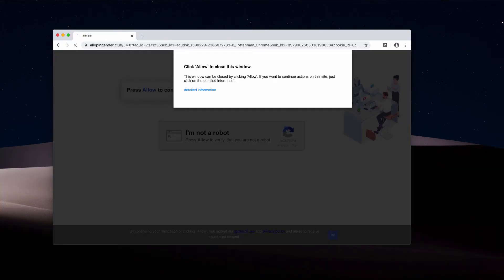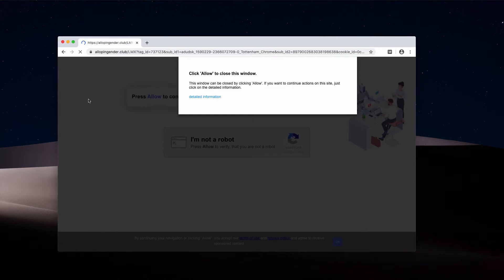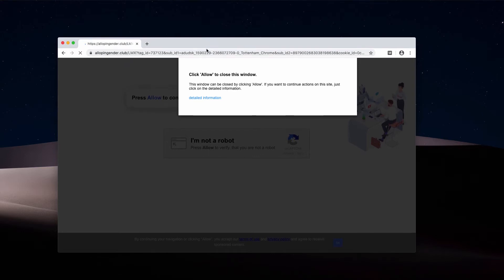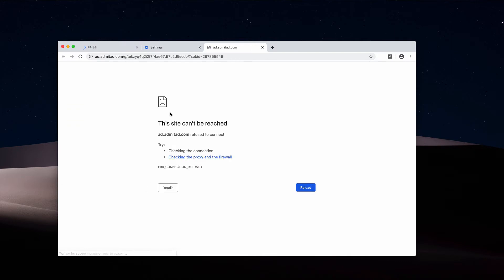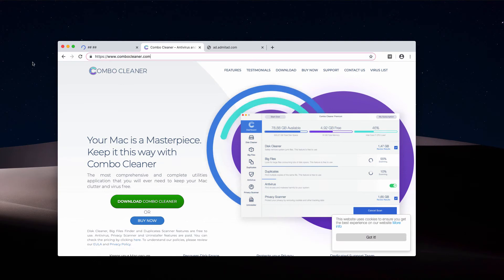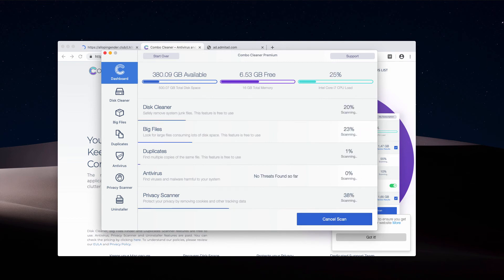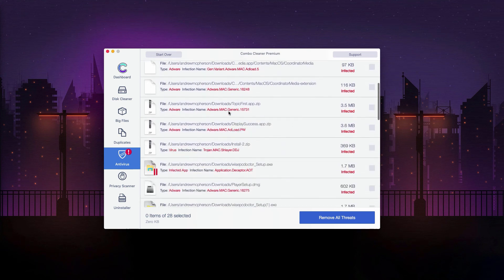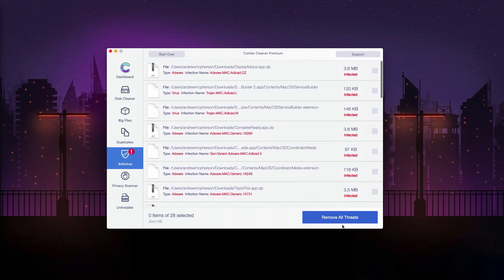Allopingender.club push notifications (removal instructions).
Allopingender.club is a dangerous pop-up attacking many Macs today. We recommend that you get rid of it manually as suggested in the video, or automatically with Combo Cleaner Antivirus